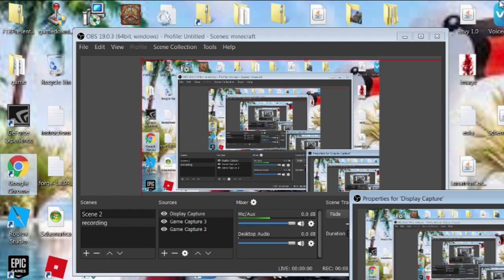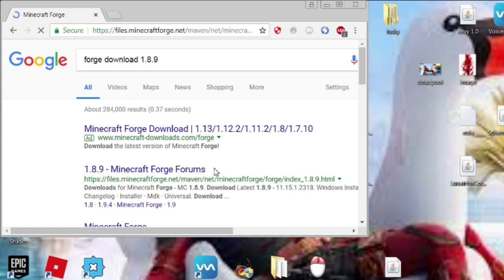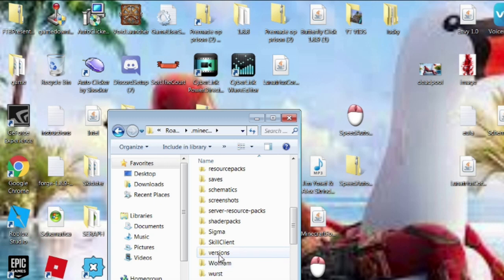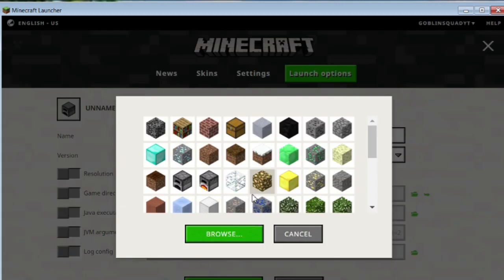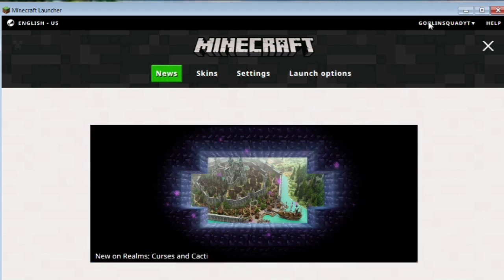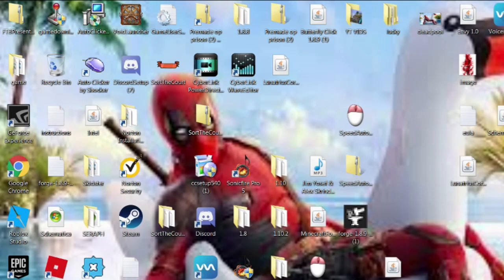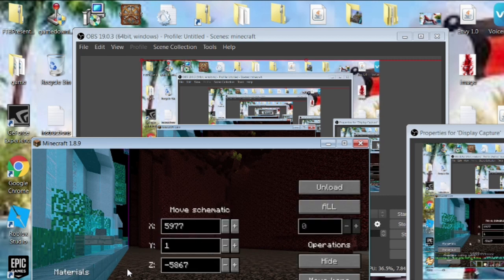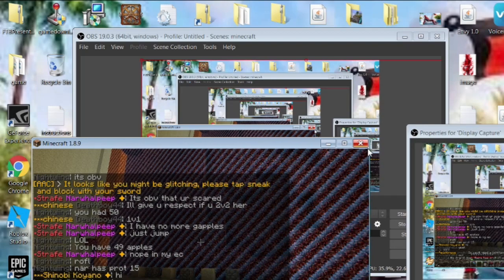How to download schematica 1.8.9 and use [tutorial]